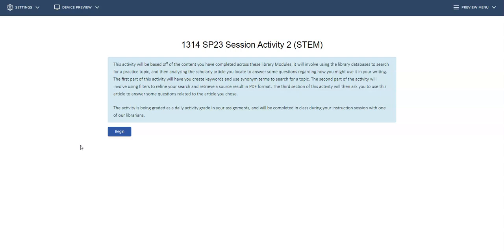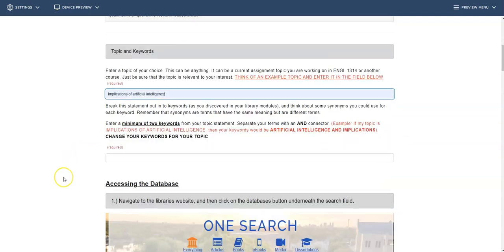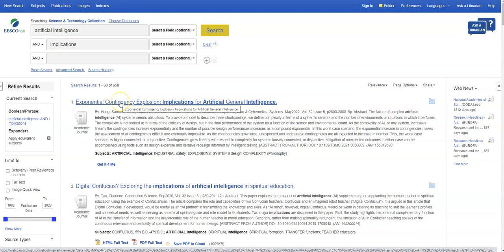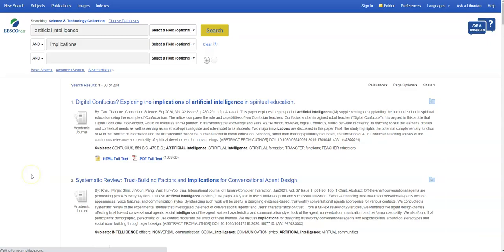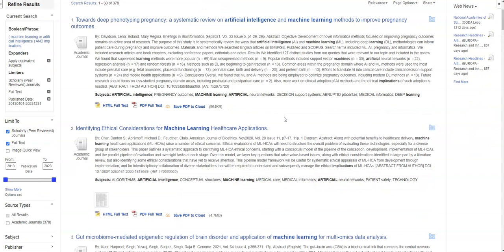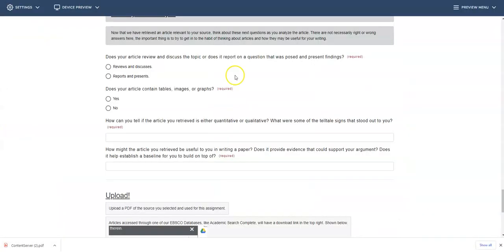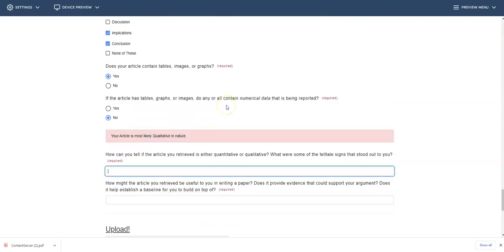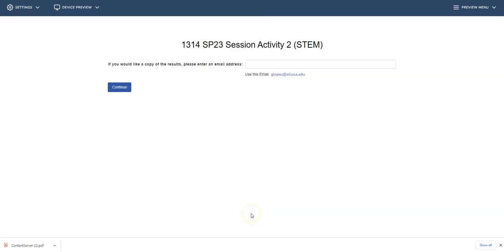ENGL 1314 Session Two Activity, STEM